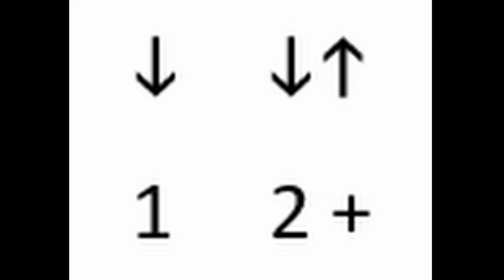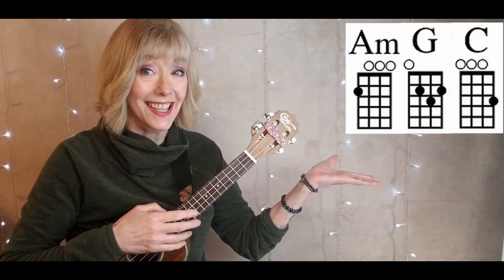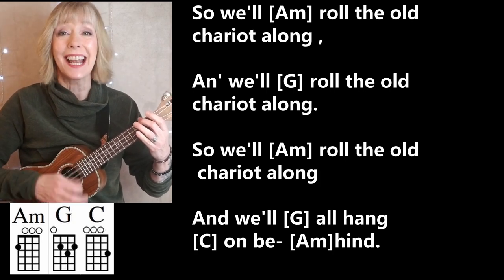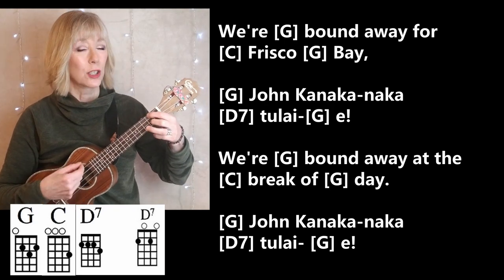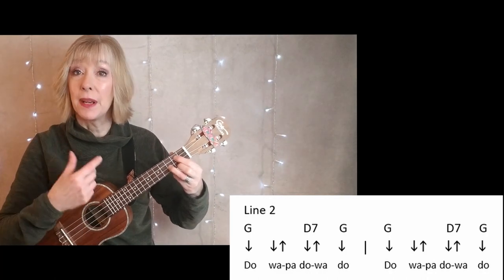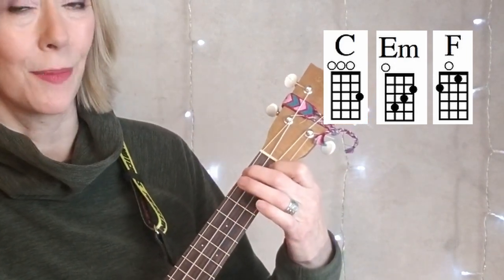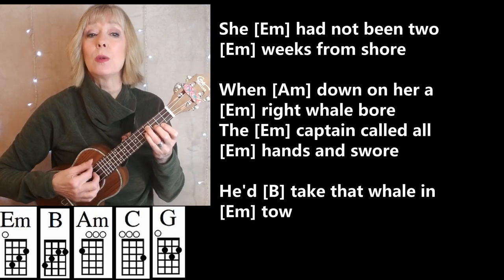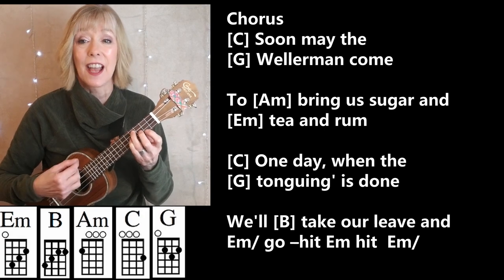6 Sea Shanties for the Ukulele - Play Alongs - Strumming and Chord Advice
Time Stamps
Drunken Sailor - Chords and strum - 1:29      Play along - 2:16     History - 5:12

Roll the Old Chariot - Chords and strum - 6:12  Play along - 7:20  Harmony suggestions - 10:02

John Kanaka - History and extra beats -  10:39    Strum and chords 12:21   Play along - 13:08

Bound for South Australia - Chords 16:29    Strumming - 17:00   Play along - 19:50

Rio Grande  Chords and strum -22:16   Play along - 24:01   History - 26:20

Wellerman - Chords and strum - 27:18   Play along - 29:01